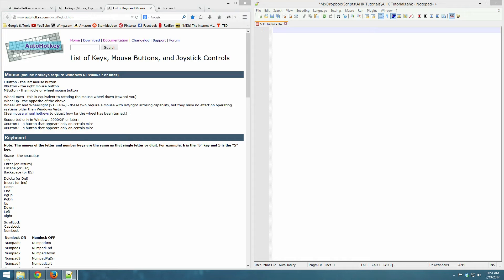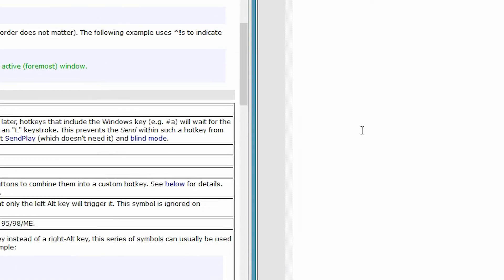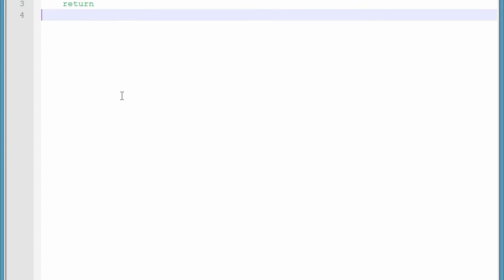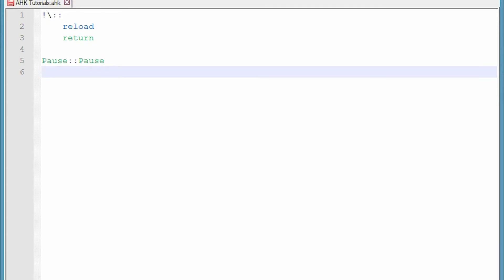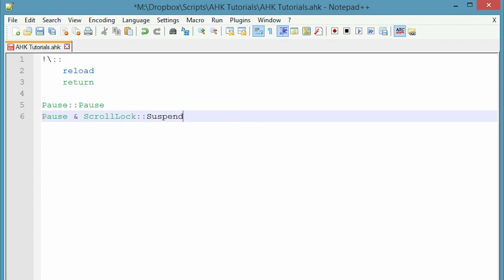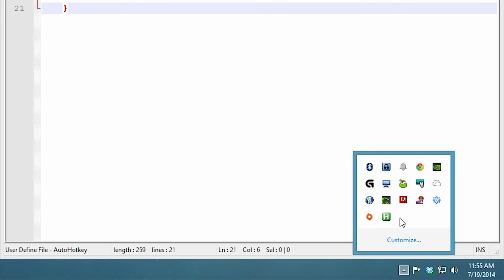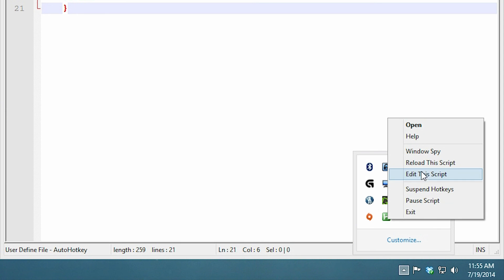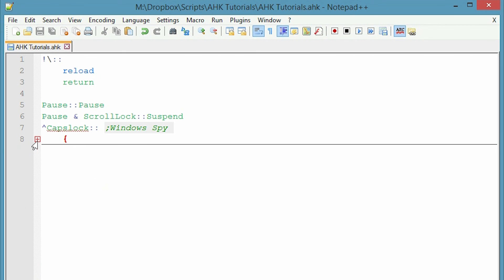Learn to code with AutoHotkey - Create and setup a script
Organize your script--use the same syntax
{Bracket structure} to group in notepad++
Hotkeys to create:
Reload
Pause
Suspend
Windows Spy

At the risk of giving a man a fish, here is what I use to activate Windows Spy, that comes with your ahk install.
^Capslock:: ;Windows Spy
 sendinput {capslock up}
 ;ListVars
 ifwinexist ahk_class AU3Reveal
  winclose
 else
  SetCapsLockState Off
  run AU3_Spy.exe